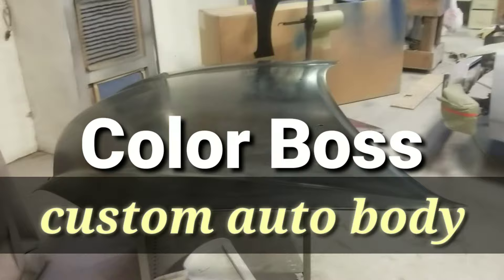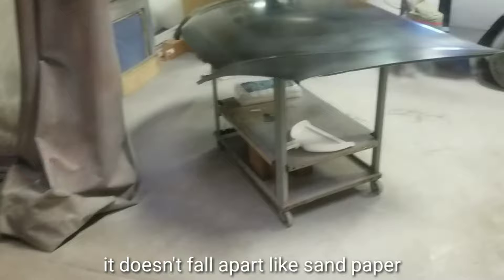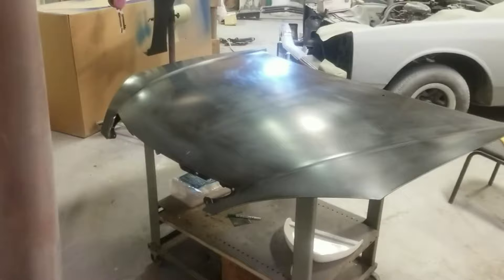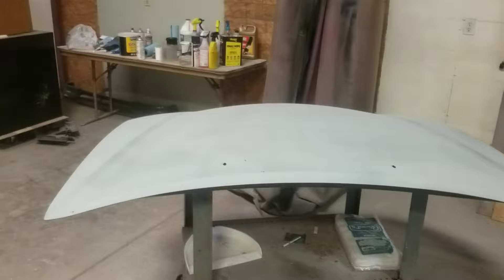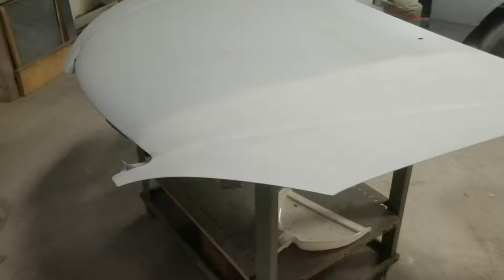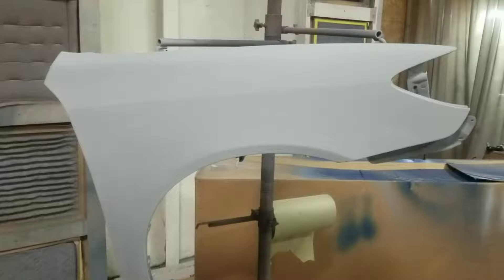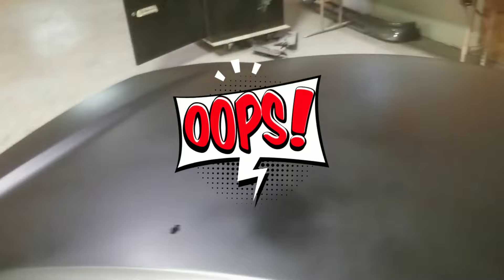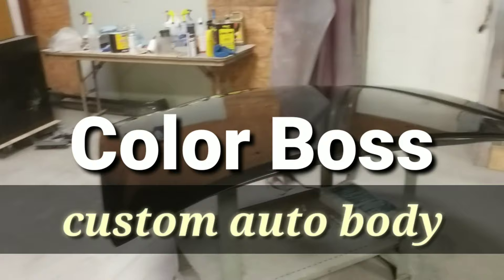How I Spray New Vehicle Panels!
In this video, I show you the process I go through to refinish new replacement panels for a 2006 Toyota Camry. You'll get a look at my entire process, along with tips for the best possible finish. Also, we'll take a look at the cheap $9.99 Harbor Freight purple HVLP paint gun by Central Pneumatics that I bought on sale, and how you can make these guns perform well and last a long time!